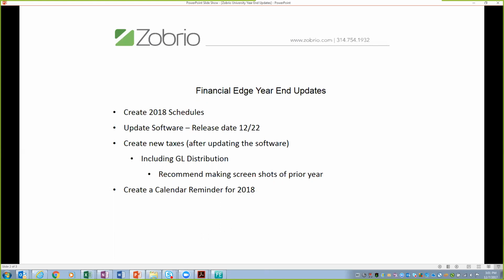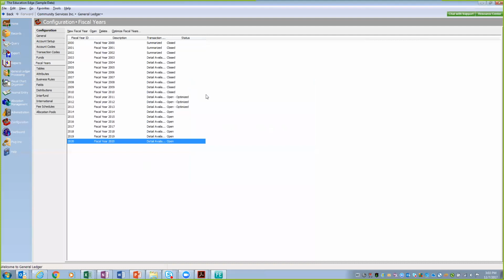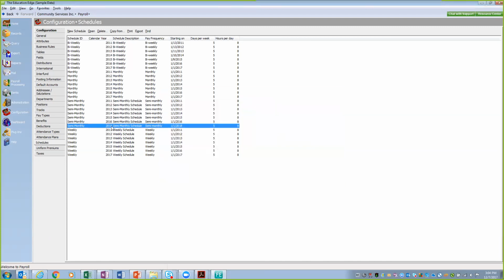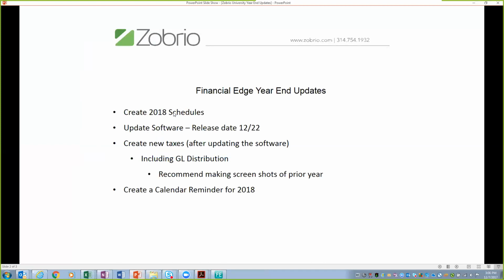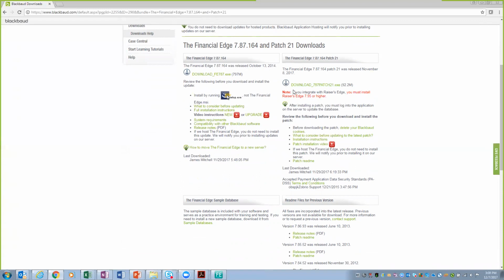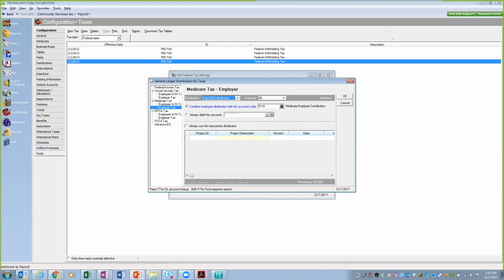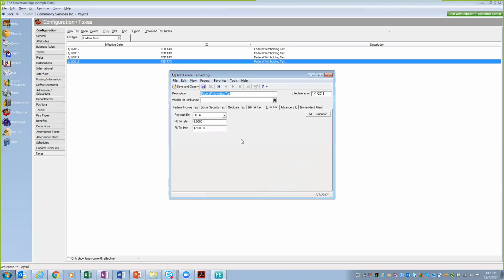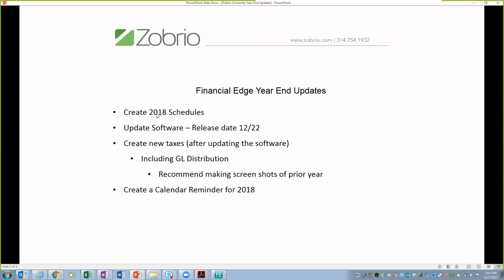1099 Processing for Financial Edge